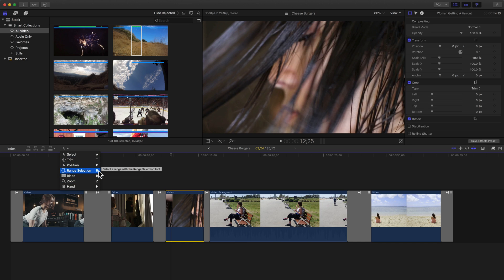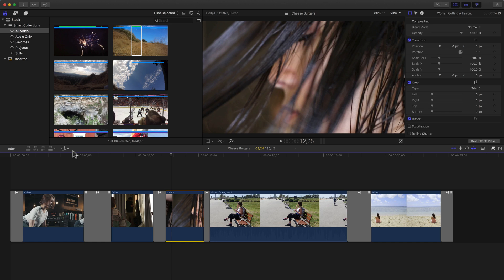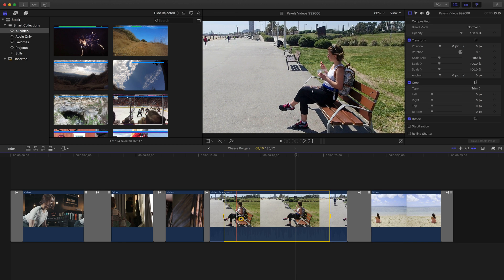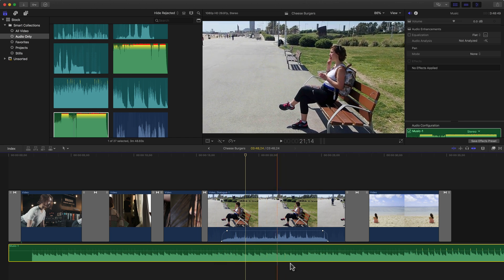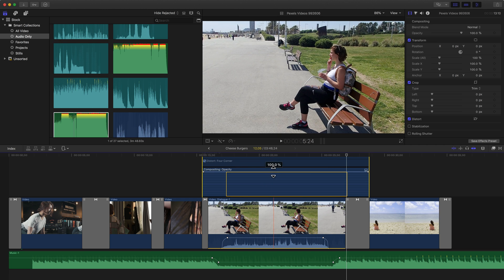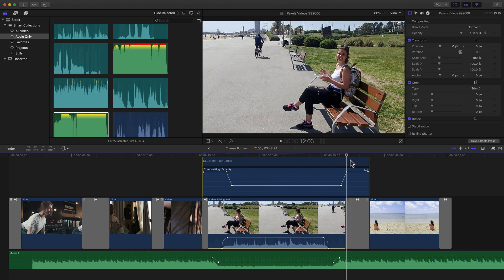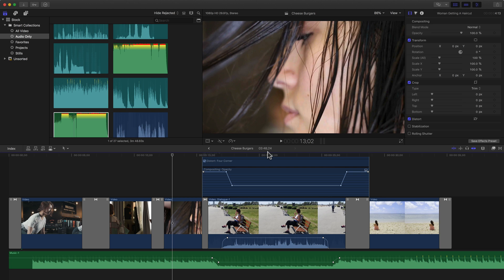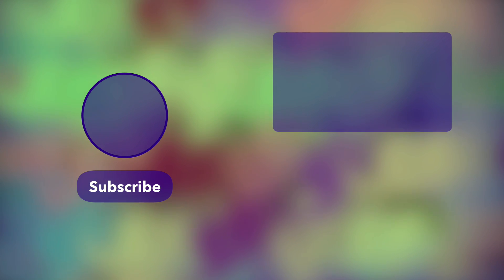Final Cut Pro X Tutorial | How to Use the Range Selection Tool for Editing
In this tutorial, we'll cover everything you need to know about using the Range Selection Tool in Final Cut Pro X. From selecting a range of clips, to mixing audio and animating video, we've got you covered.

0:00 - Introduction to the Range Selection Tool (R)
1:34 - How to use the Range Selection Tool
2:45 - Tips for mixing audio using the Range Selection Tool
3:20 - Using the Video Animation Editor with the Range Selection Tool
4:02 - Exporting (Sharing) a selected range

Got a question about Final Cut Pro X? We're always here to help!